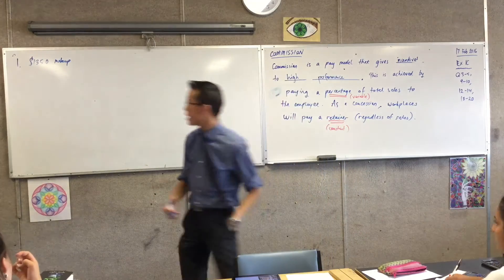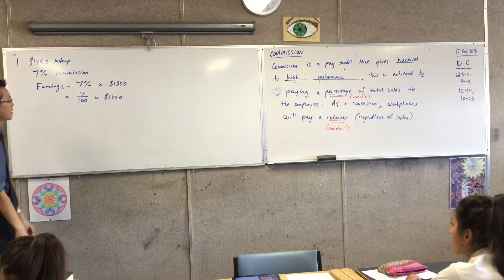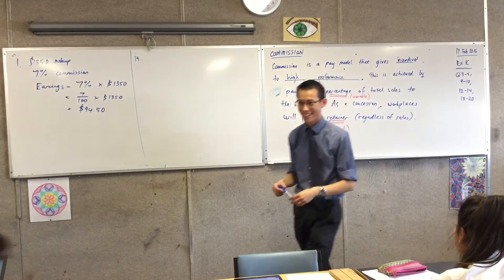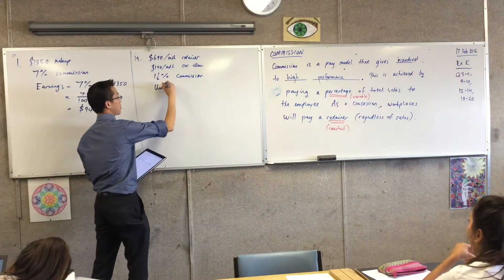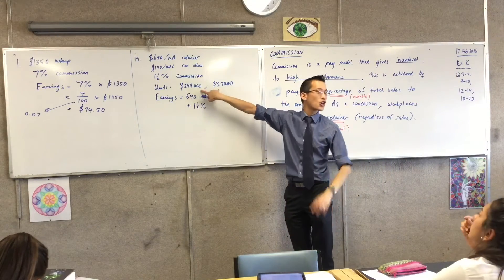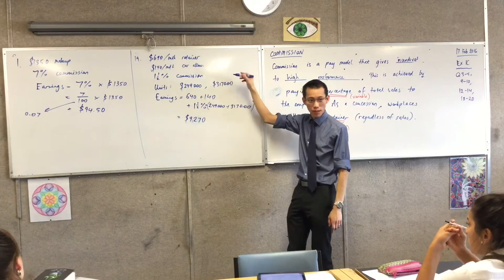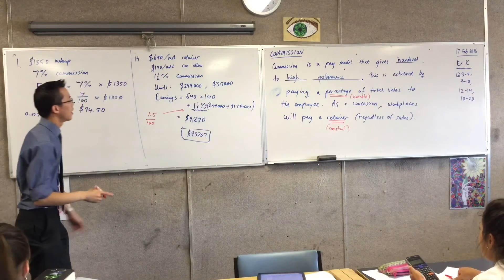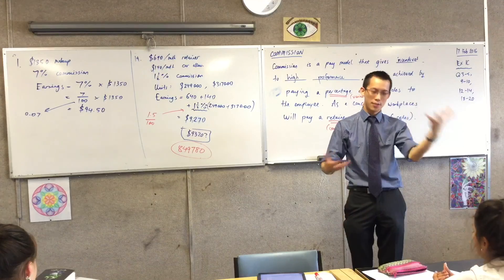Commission (2 of 3: Solving Problems related to Commission)